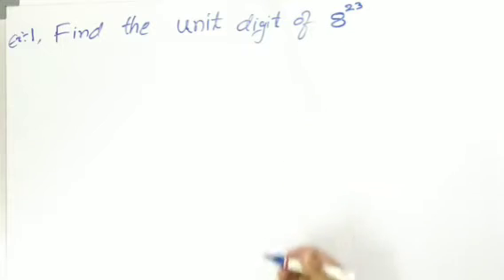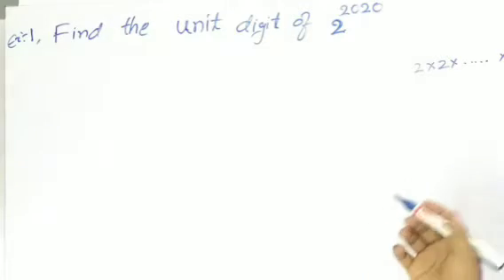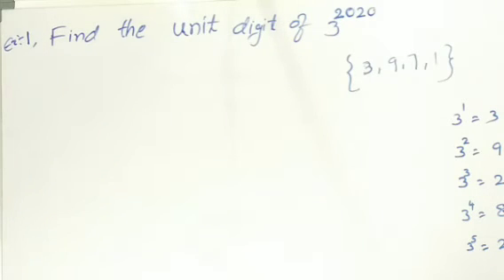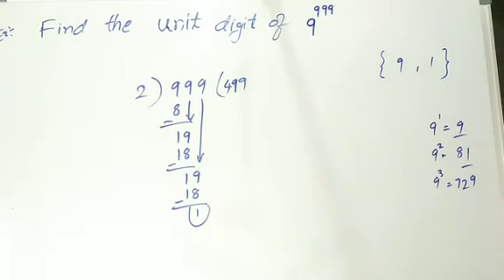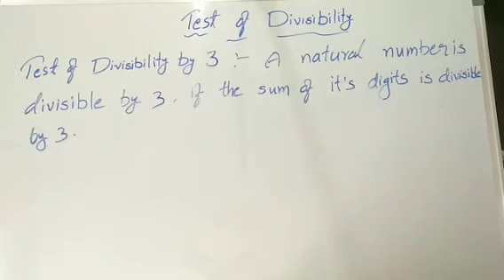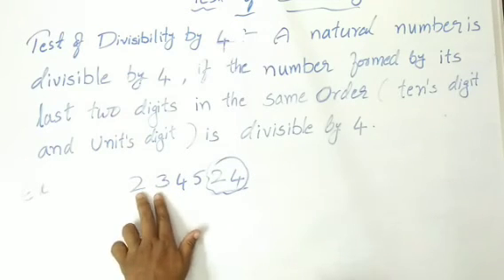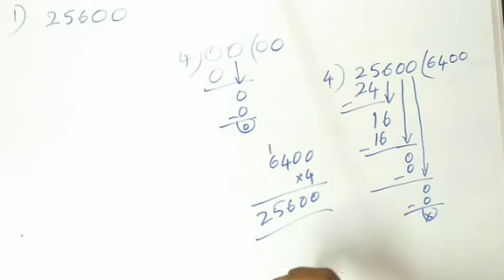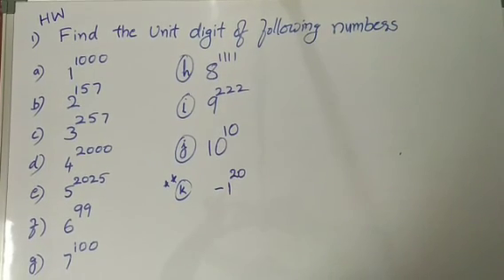Class 8 maths { IIT ) Day -6